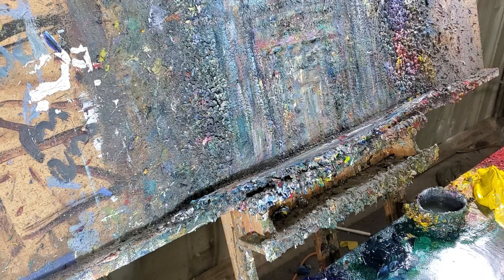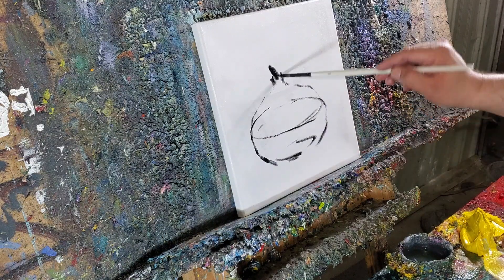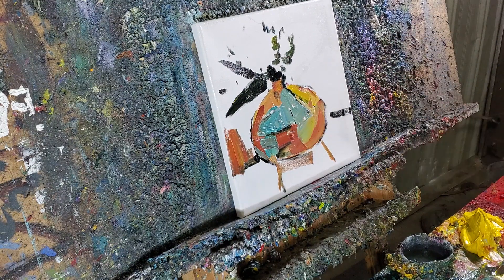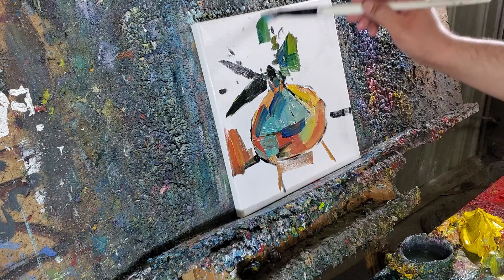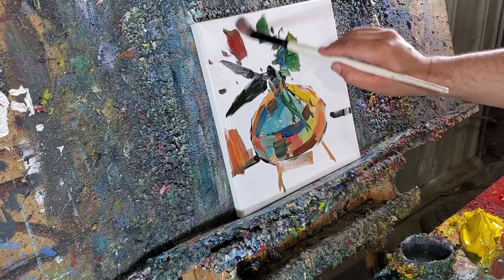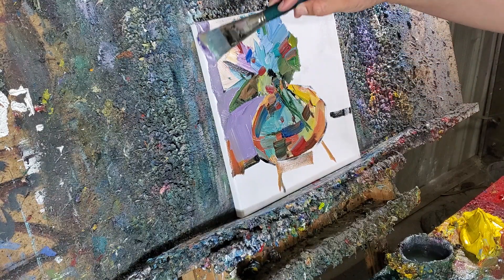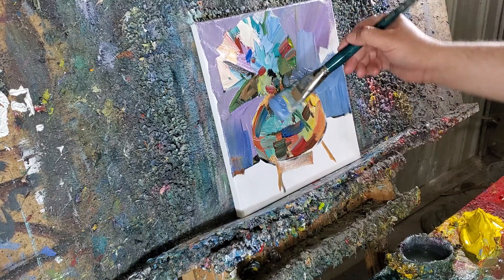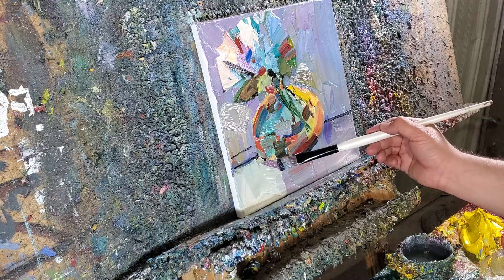Little Still Life Oil Painting Demo - Artist Jose Trujillo